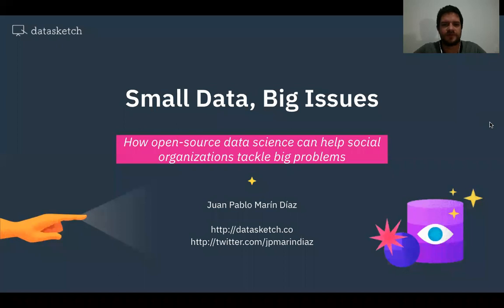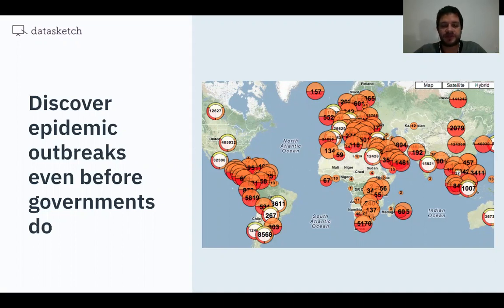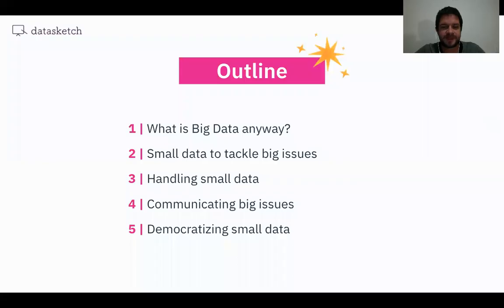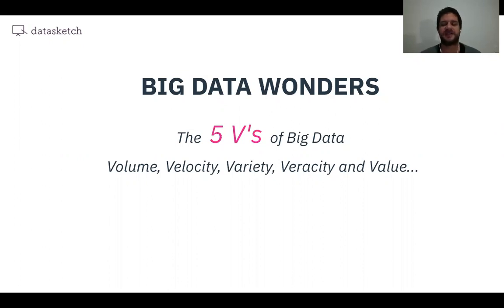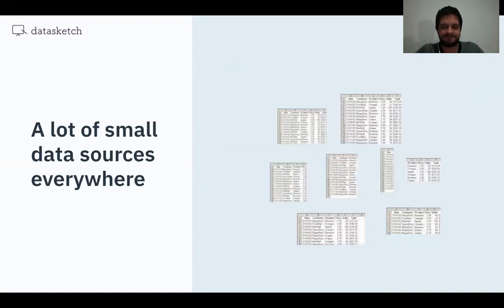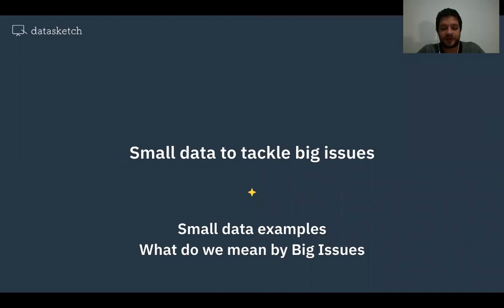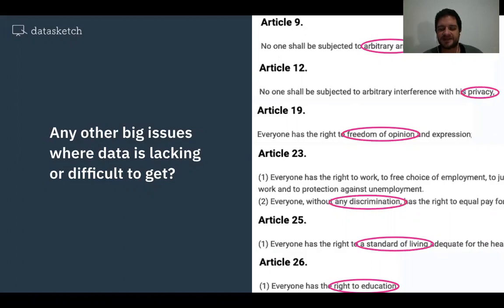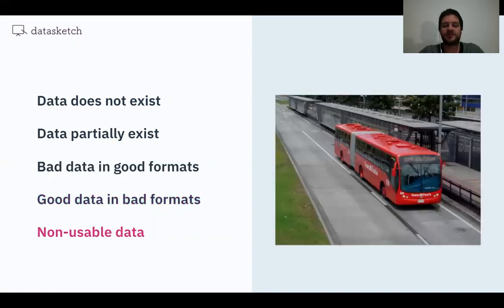小資料，大議題──開源資料科學如何協助社會組織挑戰大問題 | g0v summit 2020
議程名稱：小資料，大議題──開源資料科學如何協助社會組織挑戰大問題
Topic: Big issues, small data: How open-source data science can help social organizations tackle big problems